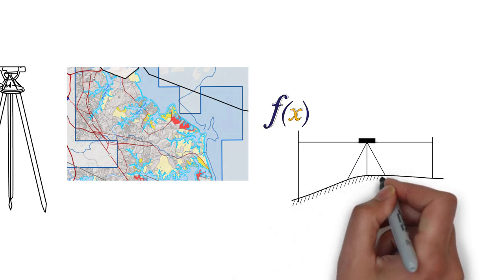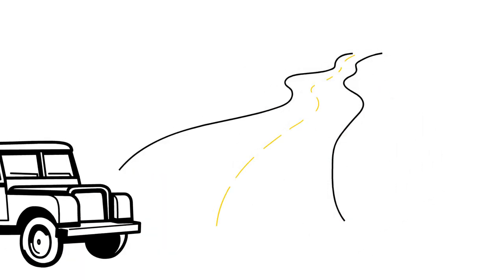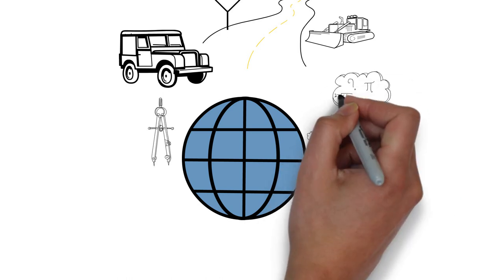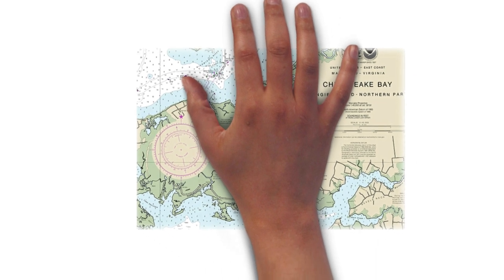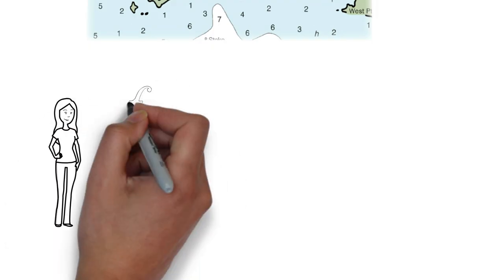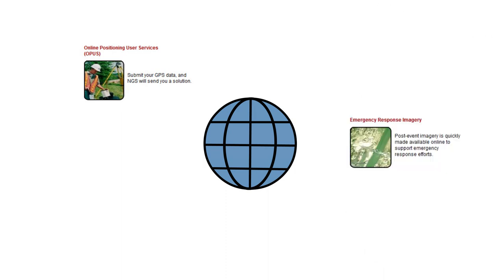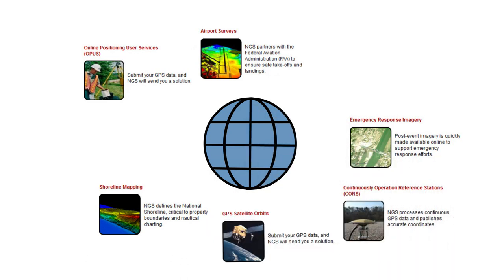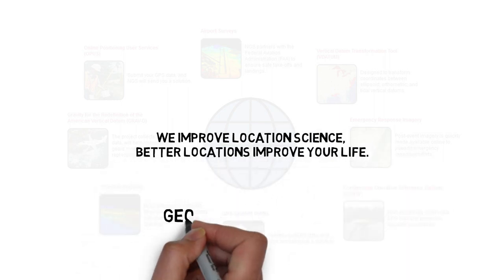Location Science Improves Everyday Life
It follows two characters, Jane and John, through the course of a typical day. Jane has a smooth trouble-free day fishing with friends, thanks in part to accurate location surveys. John, on the other hand, has an awful day traced to inaccurate surveys and out-of-date maps. The intended audience for Location Science Improves Everyday Life includes decision makers and the general public.